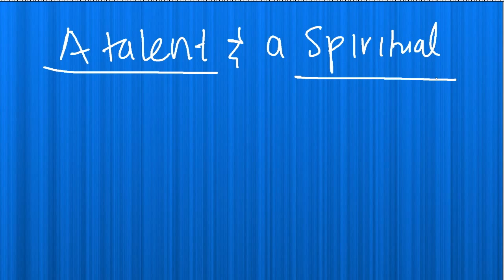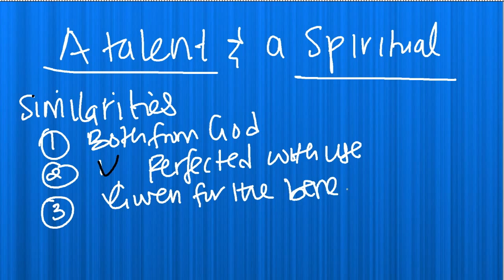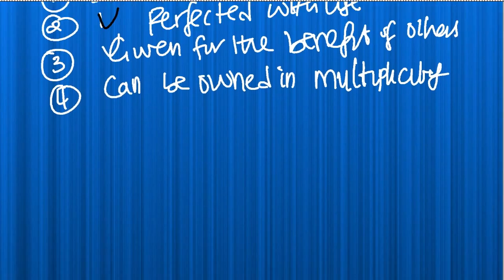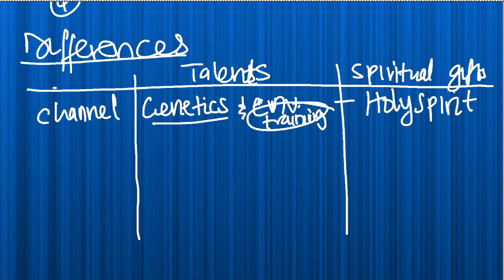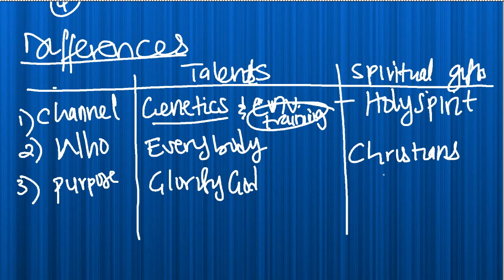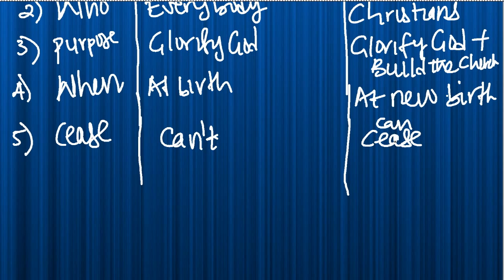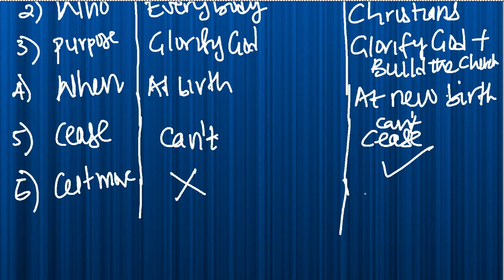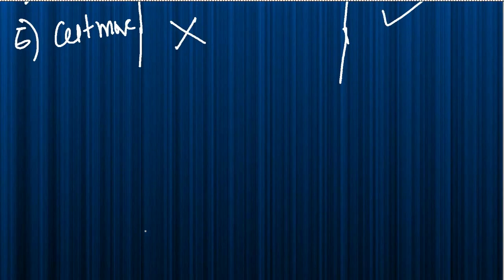The Difference Between a Talent and a Spiritual Gift, Clearly Explained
What is the difference between a talent and a spiritual gift?
A summary of the transcript is found below:

First, let's look at the similarities between a talent and a spiritual gift.
Both are from God. (God makes his sun to shine on both the good and the bad)
Both are perfected with use.
Both are given for the benefit of others.
Can have more than one of each type.

Spiritual gifts listed in 1 Cor. 12; Rom 12; Eph. 4; 1 Peter 4

Differences between talents and spiritual gifts.

1) A talent is the result of a person's genetics and/or training.  A spiritual gift is a manifestation of the power of the Holy Spirit.
2) Talents are given by God to anyone, Christian or non-Christian. Spiritual gifts are only possessed given to Christians.
3) Both talents and spiritual gifts are given to be used for God's glory and to serve others. However, spiritual gifts are specifically given to build the church.
4) Talents are given at birth. Spiritual gifts are given at the new birth when a person becomes a Christian.